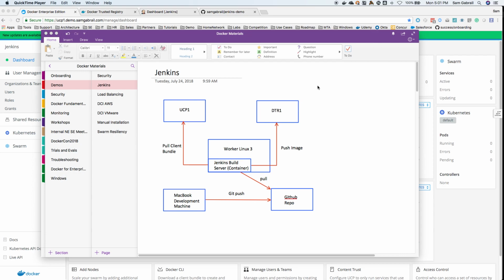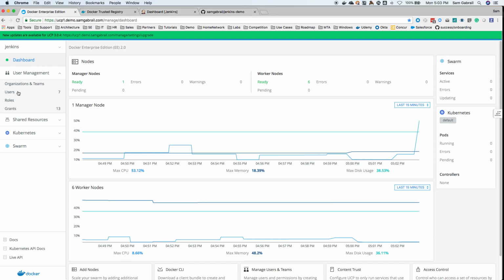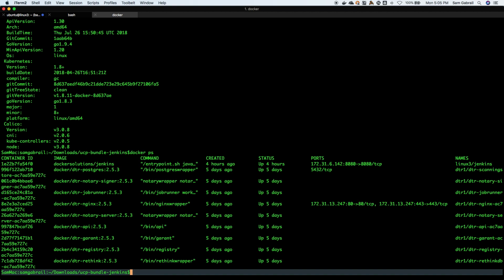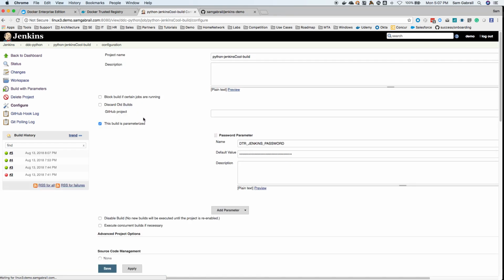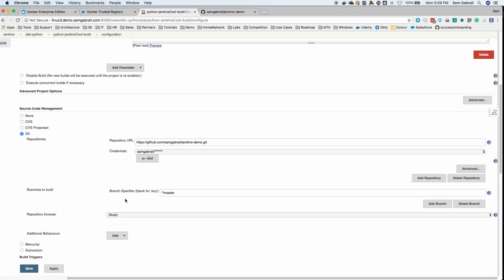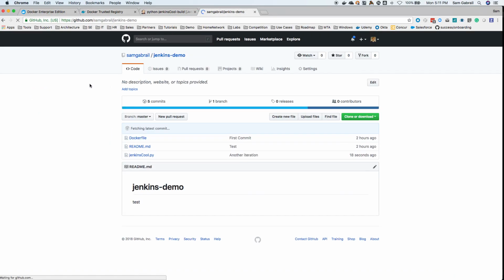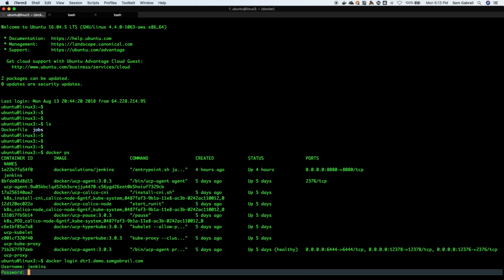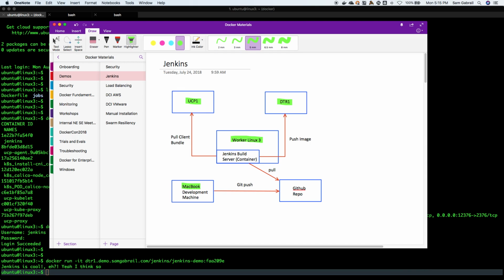Jenkins CI/CD and Docker Enterprise Edition for DevOps - Part 1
In this video, I show a demo of how you can integrate Jenkins CI/CD workflow with Docker Enterprise Edition (EE).

I built a simple python app and use github for version control. When I commit and push to the github repo, Jenkins automatically builds the image and pushes to the Docker Trusted Registry (DTR) in Docker EE.

For all this to work, you need to generate a client bundle for the jenkins user that will access the Universal Control Plane (UCP)

You can find the two Jenkins shell scripts below. One is for the Docker EE client bundle and the other one is to build and push images to DTR: